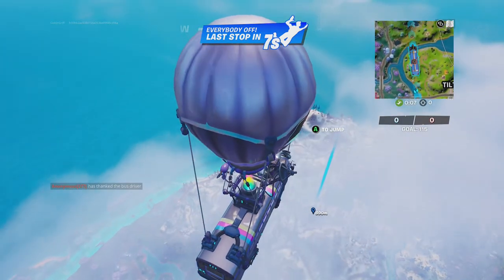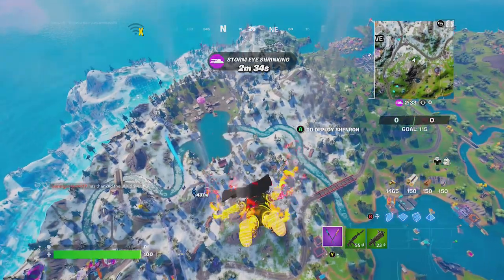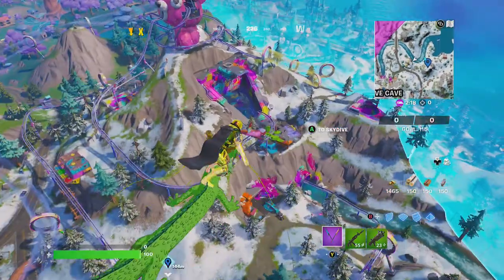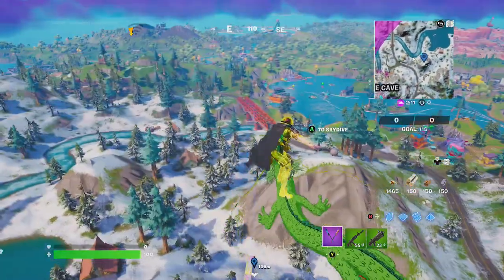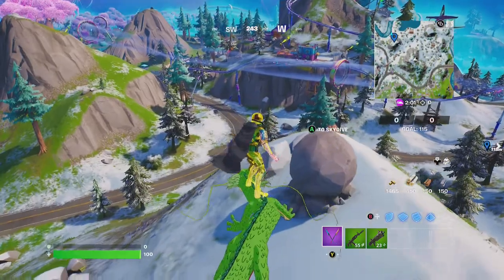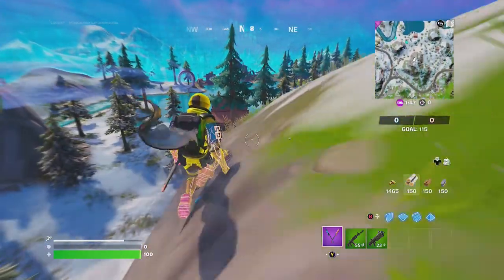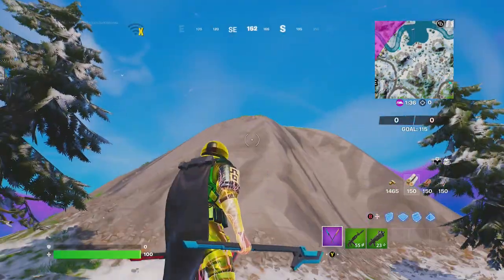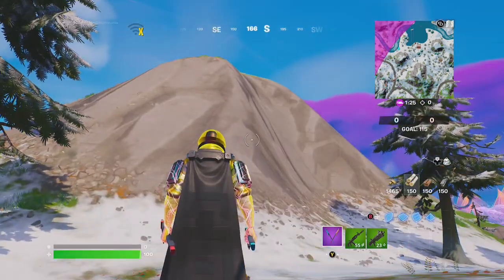How to slide 50 meters continuously | Fortnite Week 13 Questline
Please enjoy this video of Goblin Griff showing you How to slide 50 meters continuously. This is a Fortnite Chapter 3 Season 3 Week 13 Questline. Enjoy!